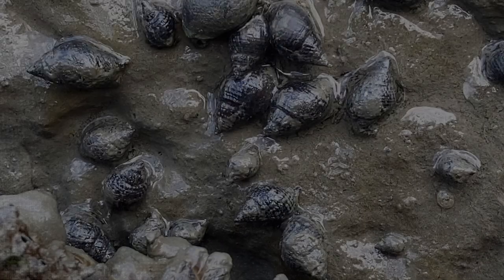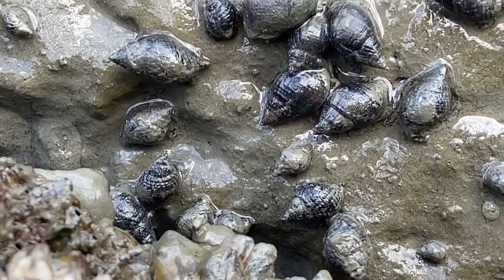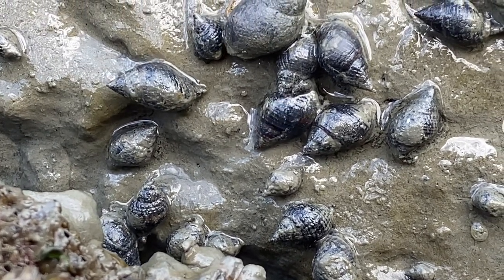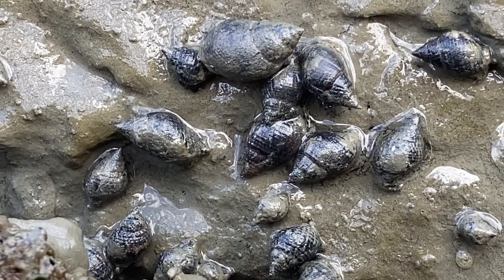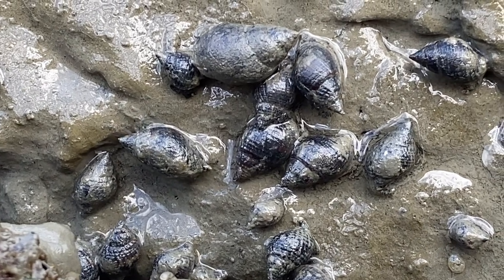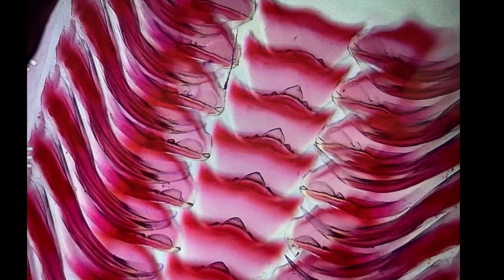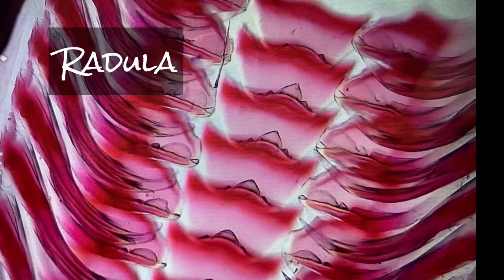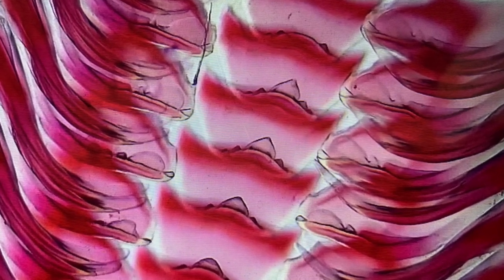A Peek Inside the Cabinet: Gastropoda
Explore the diverse world of snail shells.